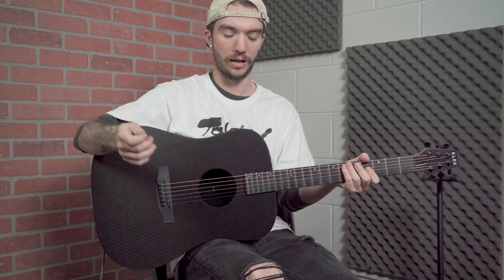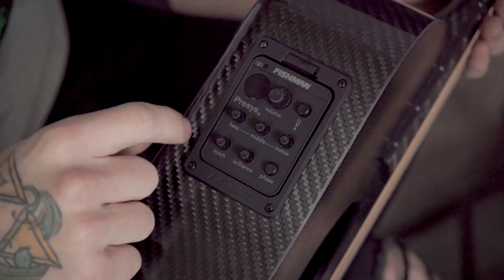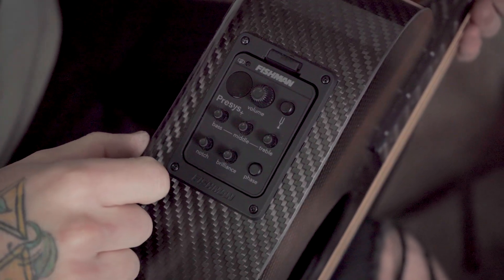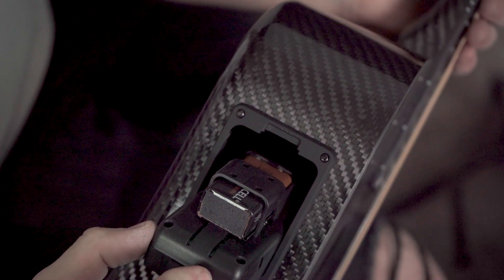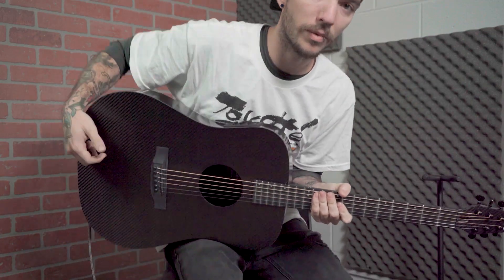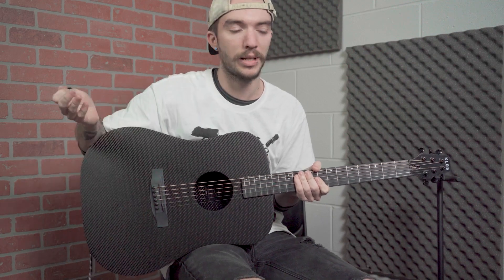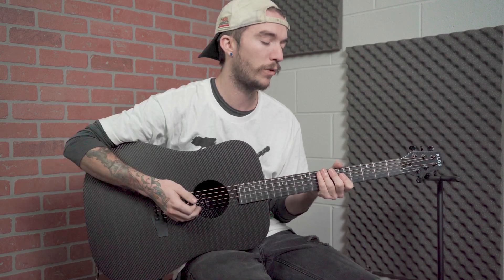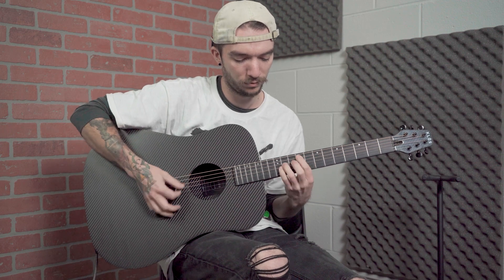Fishman Presys+ Demo and Overview || KLOS GUITARS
The Presys+ pickup is a versatile, powerful pickup that you can now add-on to a KLOS guitar when purchasing from our website! We love these pickups for their exceptional sound and build quality.

Recording information:
The audio you’re hearing is the line-out from our Marshall AS50D.

The Presys+ Onboard Preamp System is designed to offer maximum control, performance and quality in a small, unobtrusive format.

The compact and sophisticated Presys+ offers Volume, Bass, Mid, Treble and Brilliance controls, a Phase switch, Notch filter, and a built-in tuner with LED display. The Presys+ system also includes a pre-wired Fishman Sonicore pickup for solder-free, plug and play installation, a low battery indicator, low profile control knobs and a unique pivot design for easy access to the battery compartment.

Small footprint fits many guitars
Volume control
Bass, Middle and Treble controls
Built-in tuner with LED display
Phase switch
Low battery indicator
Unique pivot design for instant 9-Volt battery access
Pre-wired Fishman Sonicore pickup for solder-free installation
Low profile control knobs
Onboard anti-feedback control (notch)
Brilliance control for additional tone shaping
Professional installation recommended

Information on the guitar used in this demo:
Our Full Carbon Series guitars feature a detachable carbon fiber neck cast in durable epoxy and features a fully composite fretboard. These components ensure exceptional resilience against changes in humidity and weather. Since the neck and body are both carbon fiber, the resonance and tone of the guitar benefit from the similar vibrational mechanics to give you an astounding playing experience every time you pick up the guitar.

 All Full Carbon series guitars include:

Your KLOS Full Carbon guitar
Screwdriver for removing the neck
Hex wrench to adjust the truss rod
Upgraded Graph Tech TUSQ nut and saddle
Upgraded Graph Tech Ratio Tuned Machine Heads
KLOS Gig Bag ($95 value!)